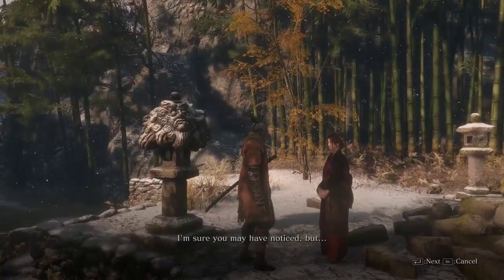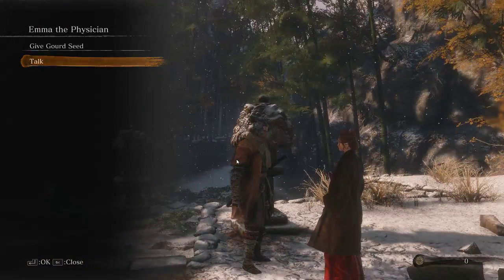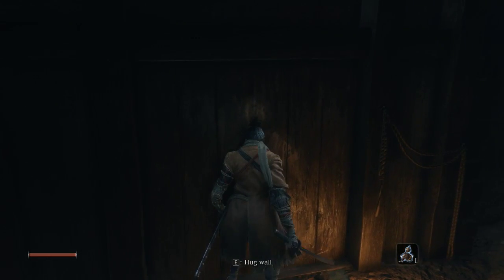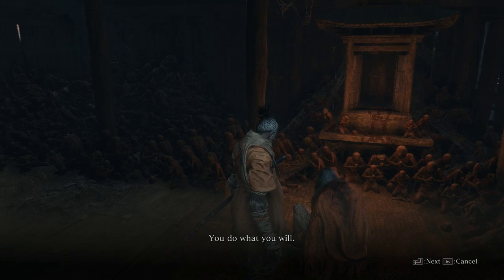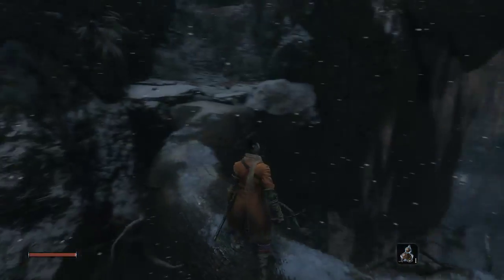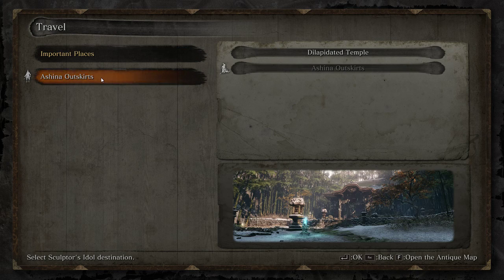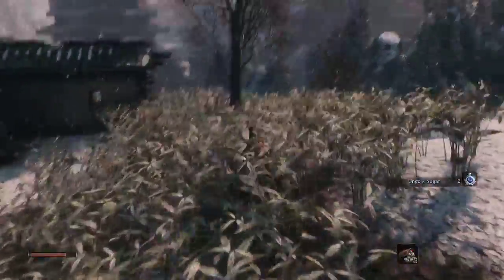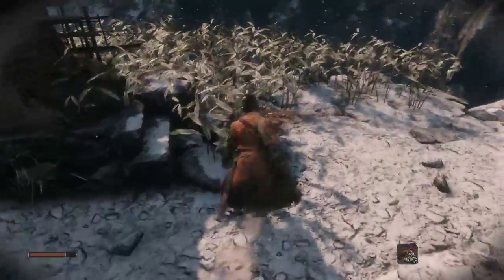Let's Play Sekiro: Shadows Die Twice Part 5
A Shinobi warrior in ancient Japan battles to protect his young lord against all enemies.